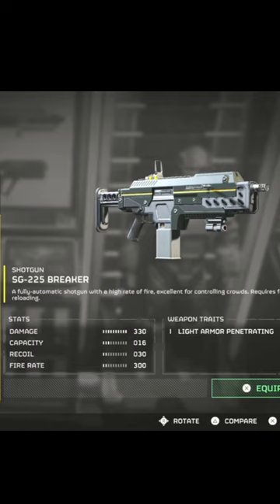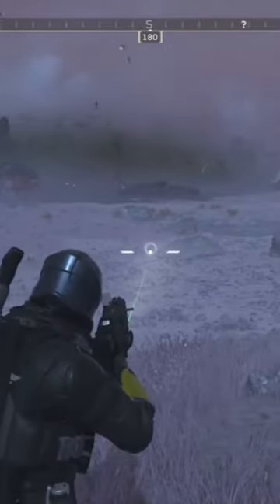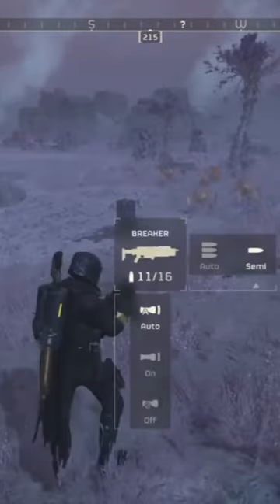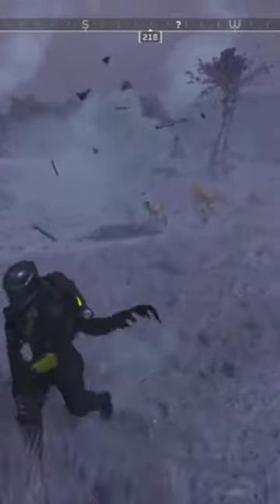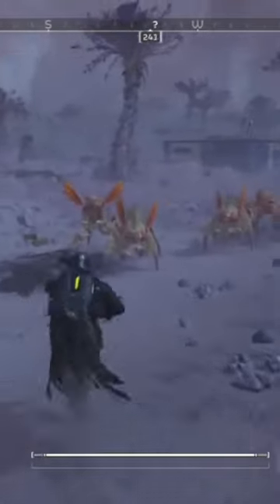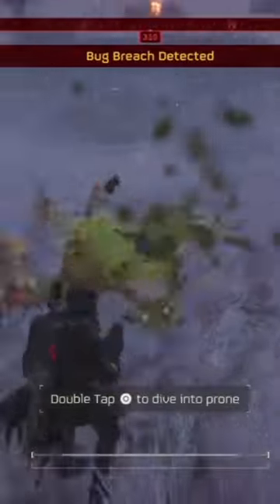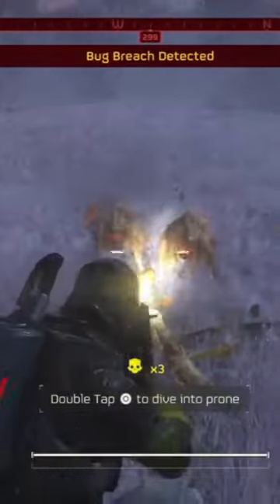SG-225 Breaker is the best gun in Helldivers 2 ?